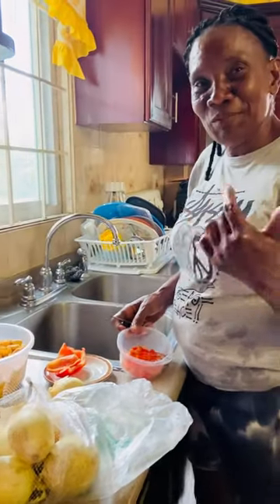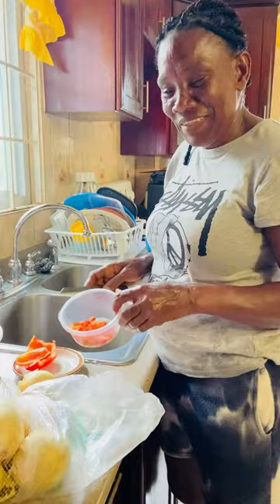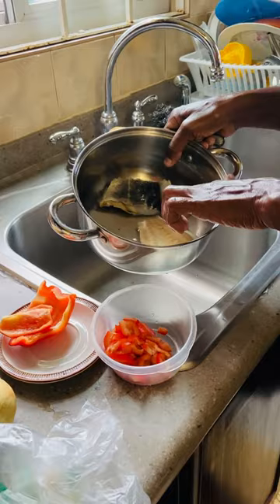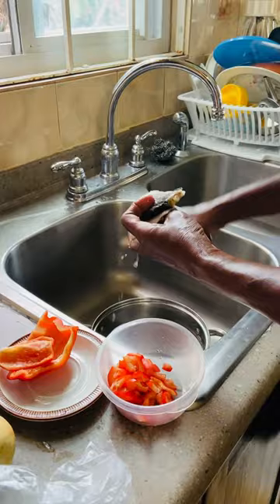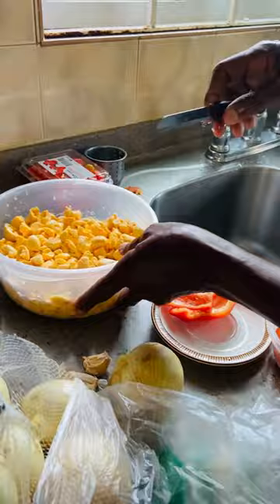Jamaican season rice Ms. Jem 🇯🇲